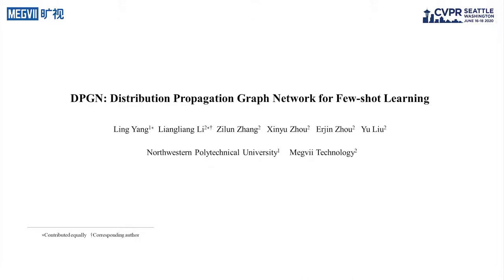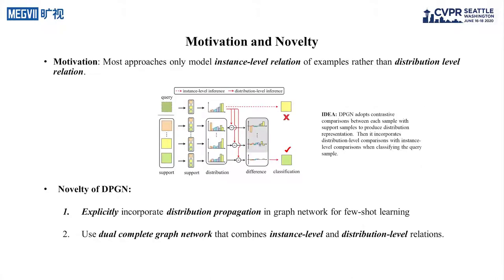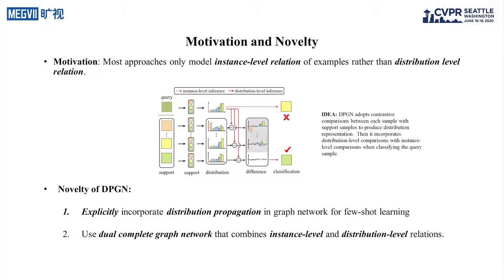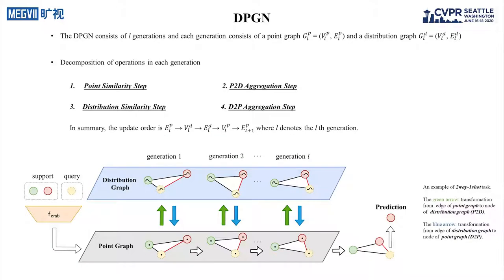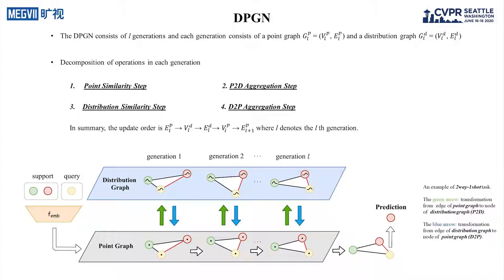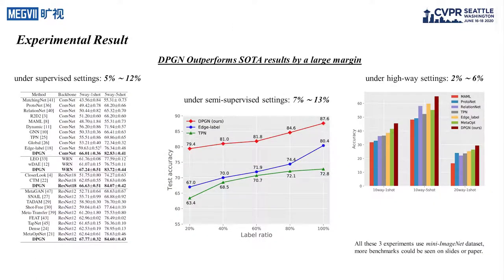DPGN: Distribution Propagation Graph Network for Few-Shot Learning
Authors: Ling Yang, Liangliang Li, Zilun Zhang, Xinyu Zhou, Erjin Zhou, Yu Liu Description: Most graph-network-based meta-learning approaches model instance-level relation of examples. We extend this idea further to explicitly model the distribution-level relation of one example to all other examples in a 1-vs-N manner. We propose a novel approach named distribution propagation graph network (DPGN) for few-shot learning. It conveys both the distribution-level relations and instance-level relations in each few-shot learning task. To combine the distribution-level relations and instance-level relations for all examples, we construct a dual complete graph network which consists of a point graph and a distribution graph with each node standing for an example. Equipped with dual graph architecture, DPGN propagates label information from labeled examples to unlabeled examples within several update generations. In extensive experiments on few-shot learning benchmarks, DPGN outperforms state-of-the-art results by a large margin in 5%∼12% under supervised setting and 7%∼13% under semi-supervised setting. Code will be released.